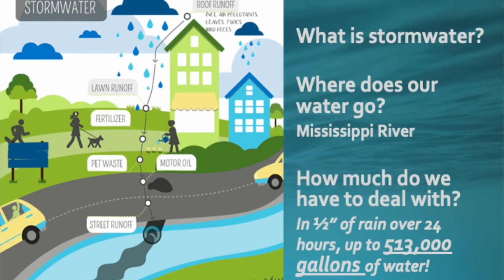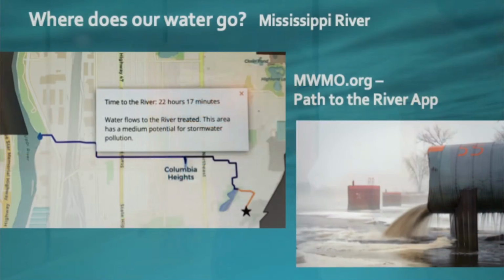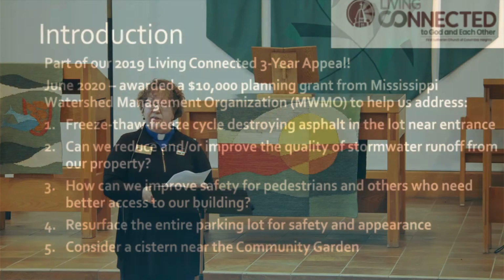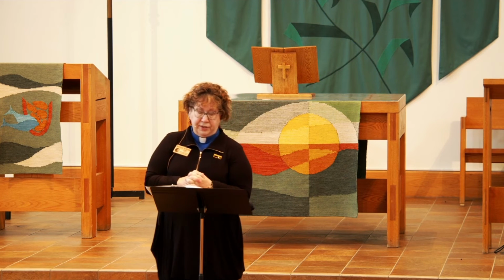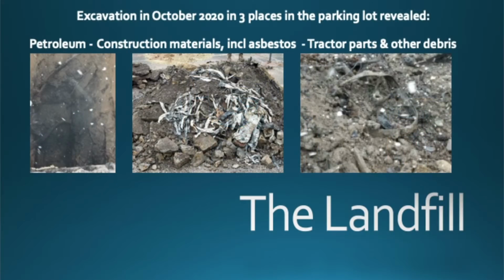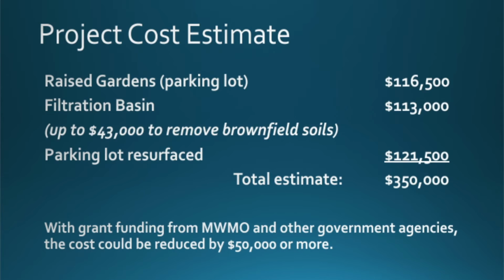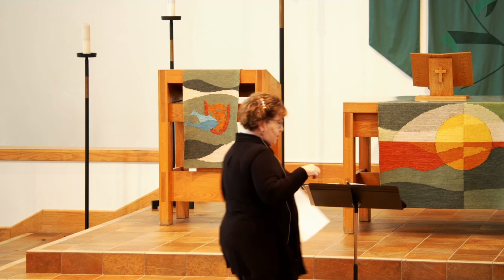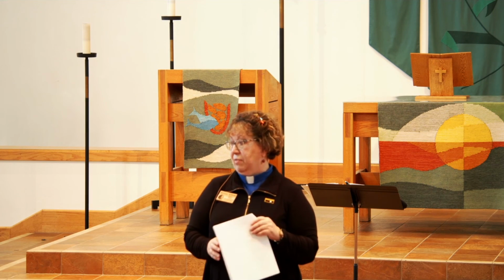Town Hall Parking Lot and Rain Gardens Update 2021 10 24